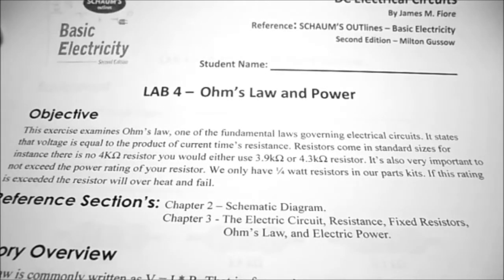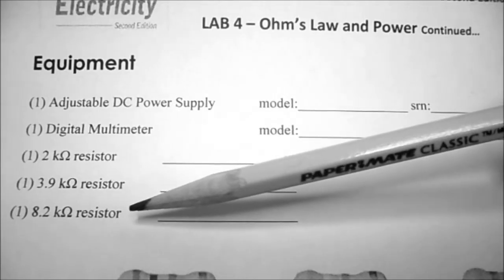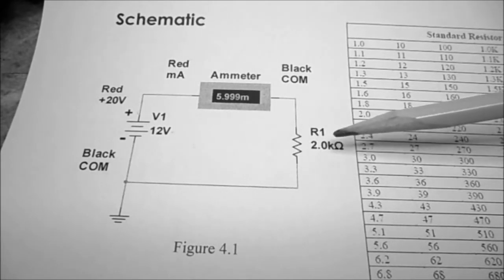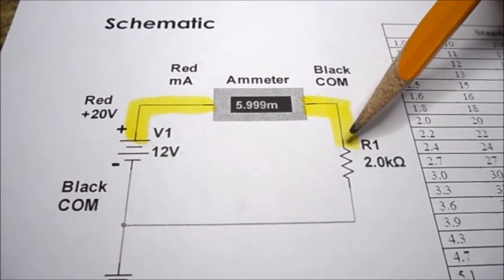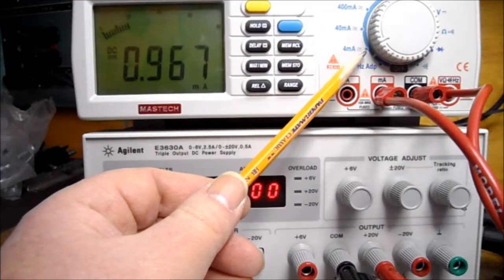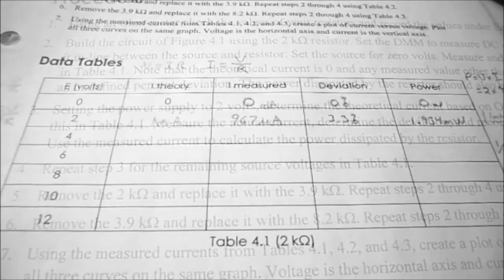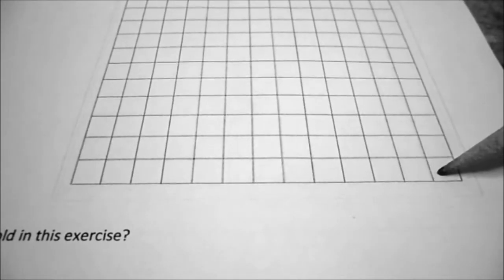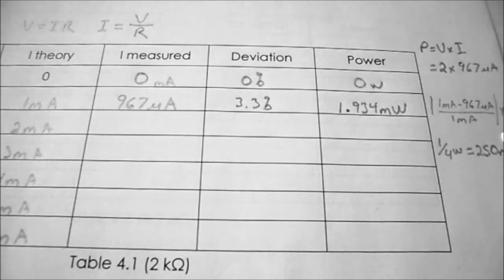DC Electrical Circuits Lab 4 - Ohm's Law and Power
This Lab Introduces us to ohm's Law V=IR and Power P=VI. We take measurement of resistance, voltage and current using the digital multimeter (DMM) as the ohm meter, voltmeter, and ammeter.